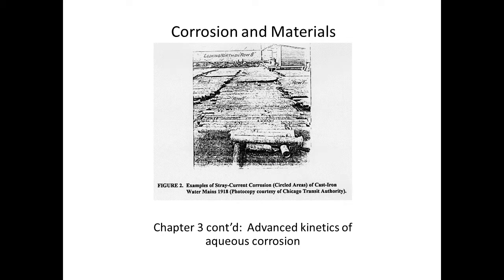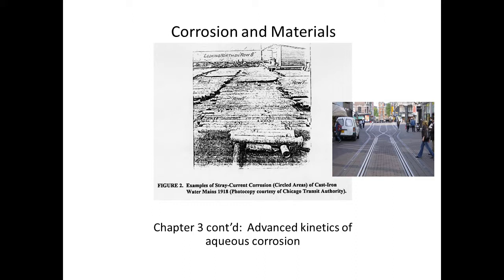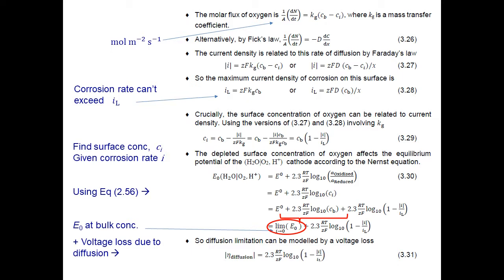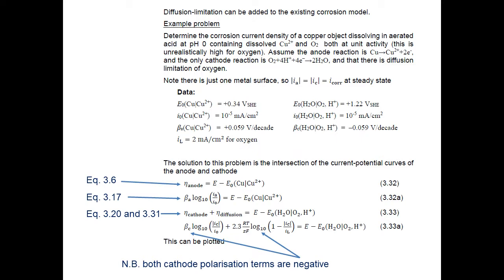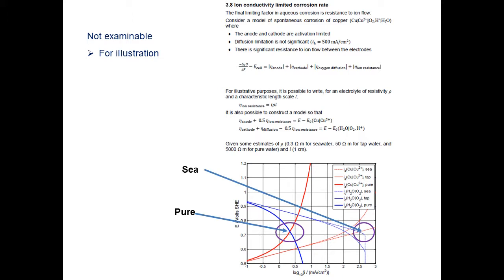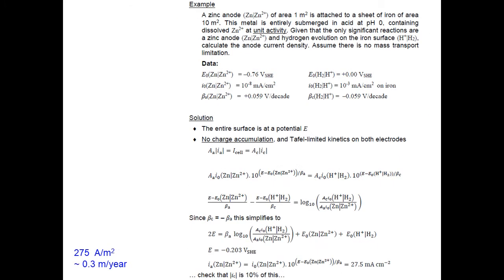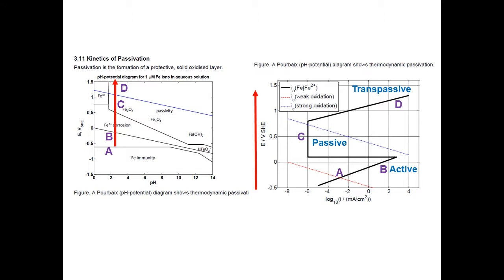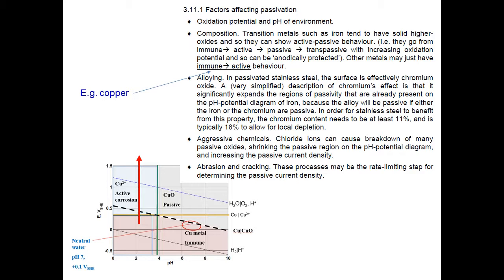Corrosion Lecture 5: Advanced kinetics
This is lecture 5 of 8 from my undergraduate corrosion lecture course for chemical engineers. Topics are corrosion-rates limited by oxygen diffusion (mass transport) and Evan's diagrams to explain passive corrosion rates.

Image credit:
Chicago transit authority (US government; 1918 - public domain)